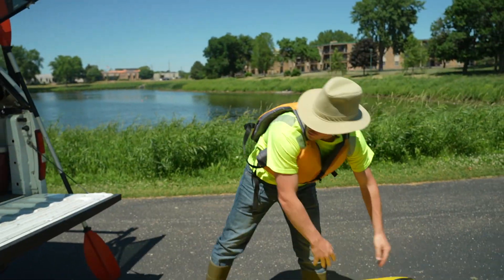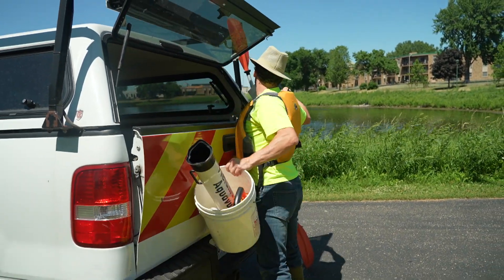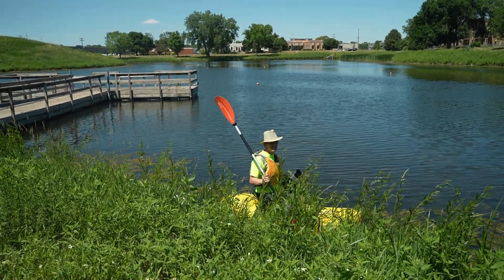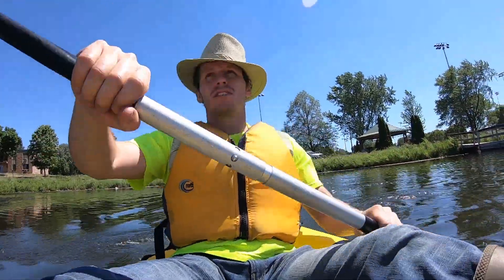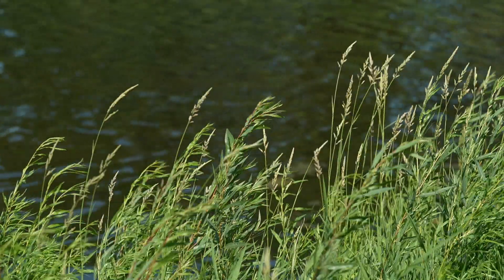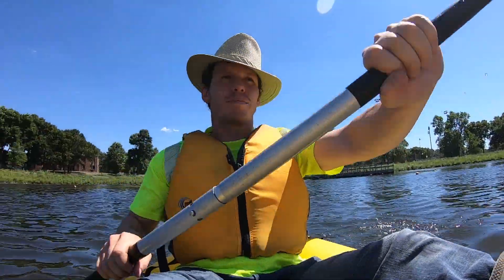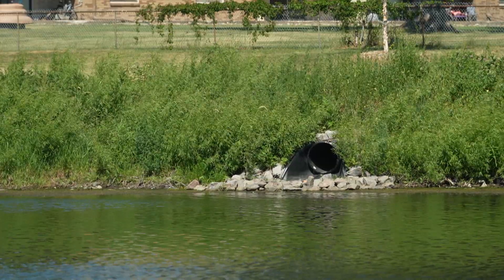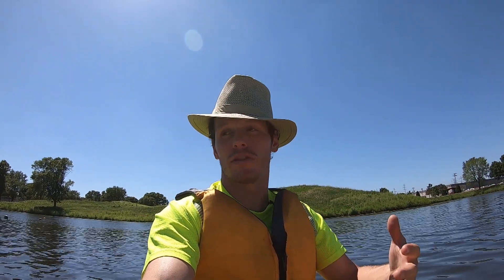Water testing in Bloomington Ponds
Monthly water quality testing in Bloomington ponds is important for determining what's best for that water body and the community around it. Take a ride with Water Resources Specialist Jack Distel to learn more.